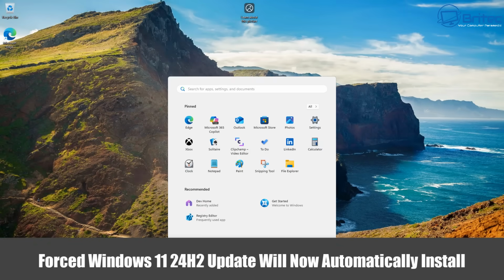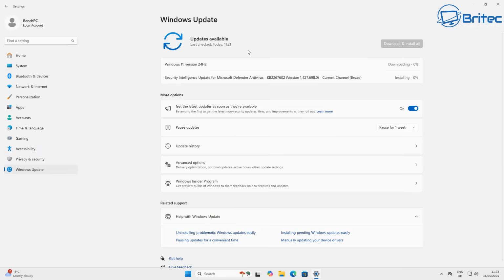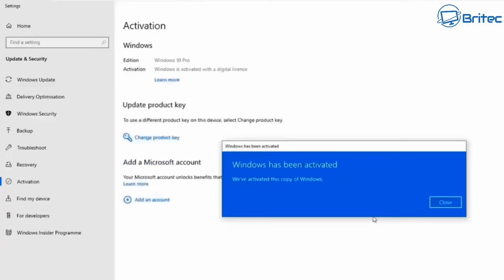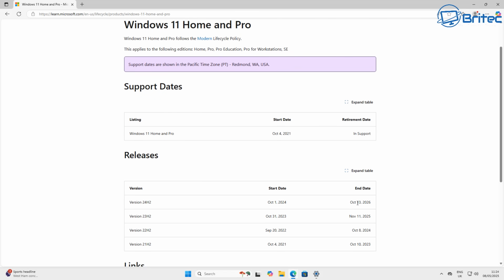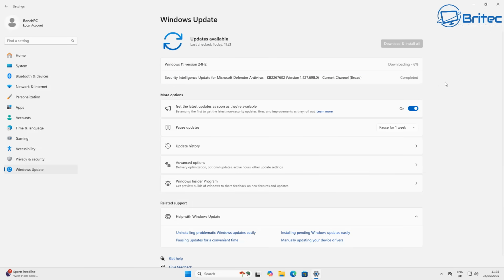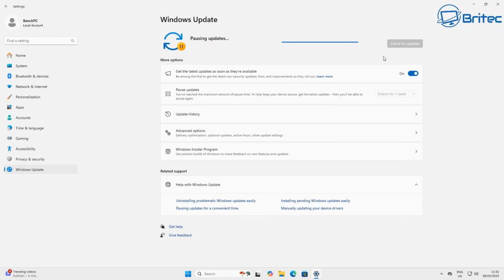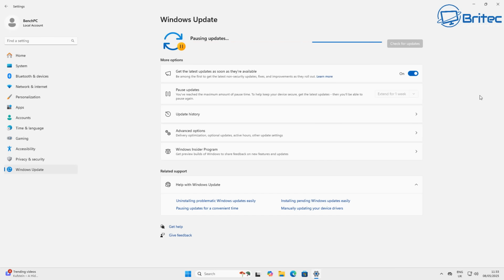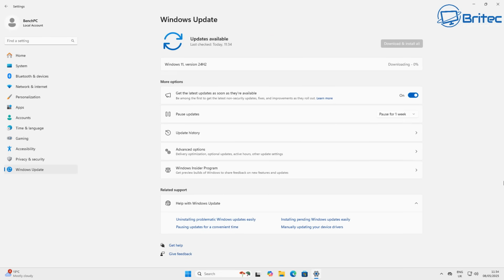Forced Windows 11 24H2 Update Will Now Automatically Install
Microsoft have now started to Force Windows 11 24H2 Update. its will now automatically install.